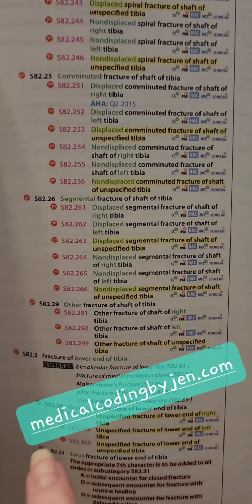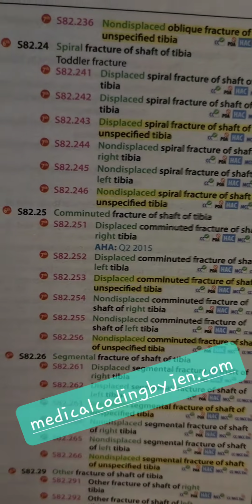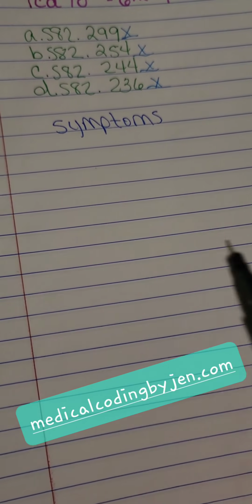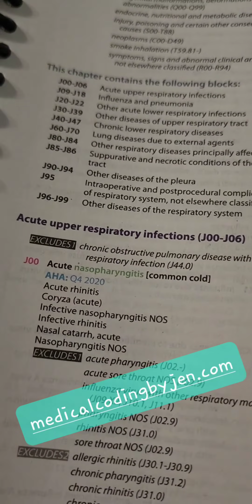Guidelines What you should know for medical coding certification exam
Reminder I do 2 hours free lessons each MWF on TicTok for 2 hours